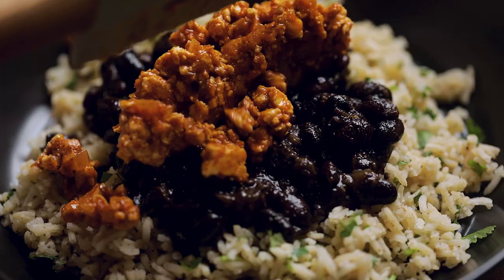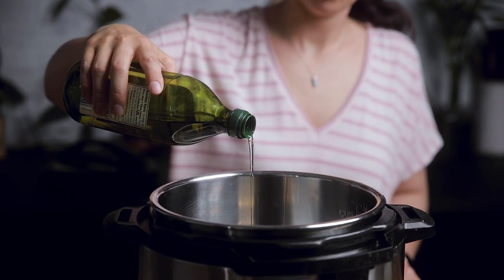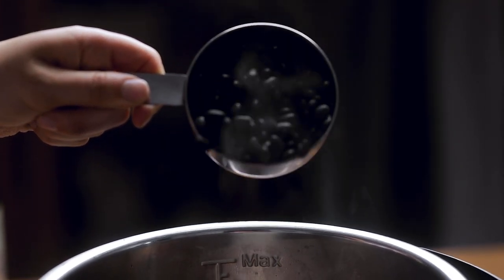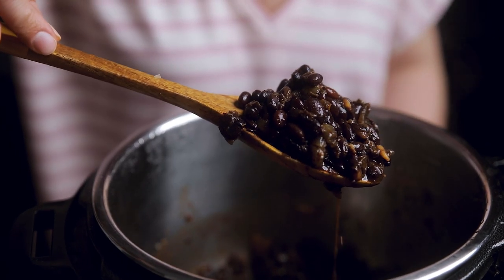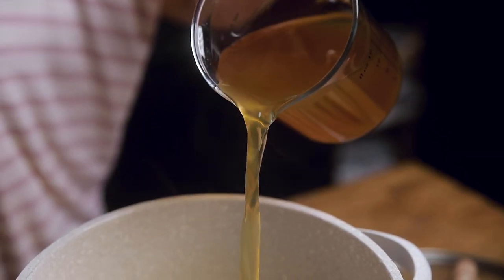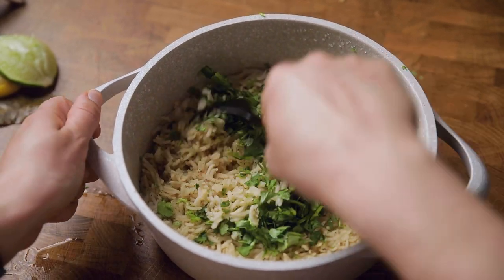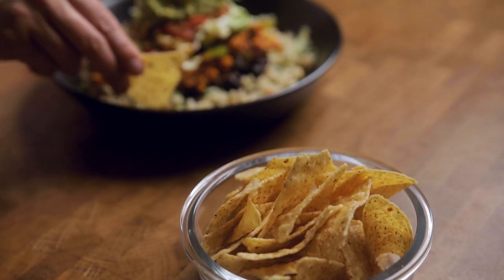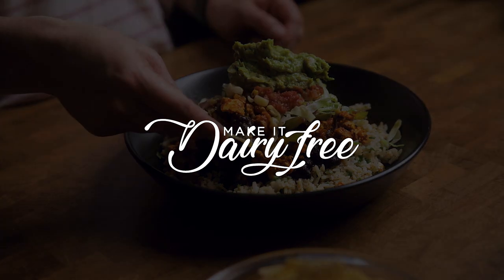The Best Copycat Chipotle Sofritas Burrito Bowls | Vegan Fast Food at Home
We've done Taco Bell a few time but we are bringing our absolute vegan fast food dish home.  Today we are showing you how to make THE BEST Copycat Chipotle Sofritas Burrito Bowls.

*Cheaper to make
*No charge for the Guac
*You control all the ingredients
*Taste is out of this world

We'll be showing you how to make
*Sofritas
*Black Beans
Plus we have recipes on our site for copycat versions of roasted corn salsa and guac!

★Recipe★

❌ Allergens: Sofritas uses tofu but ideas given for substitutions

✔️Did you make one of these? Share a photo on IG and use MakeItDairyFree to be featured!

* Glass Mixing Bowls
*Cutting Board
*Kitchen Knife Block Set
*Lodge Cast Iron Skillet